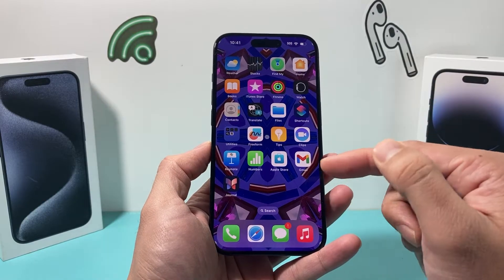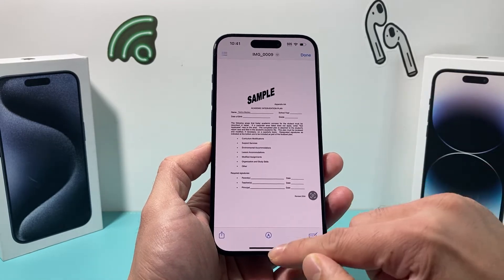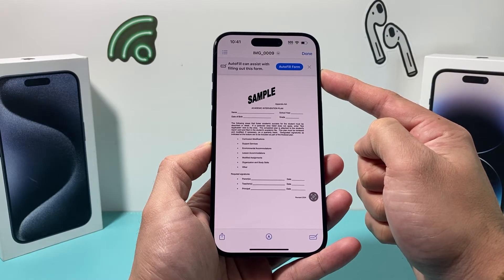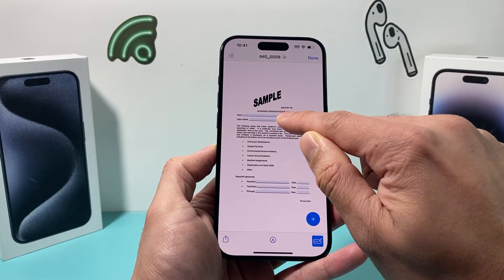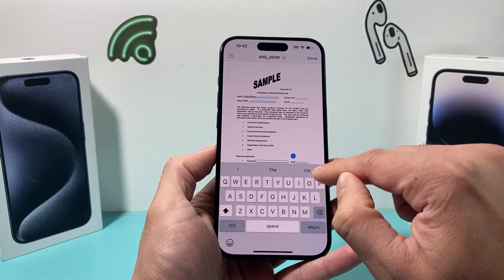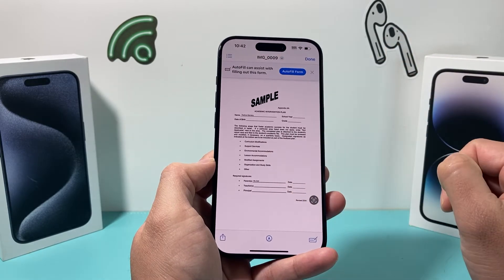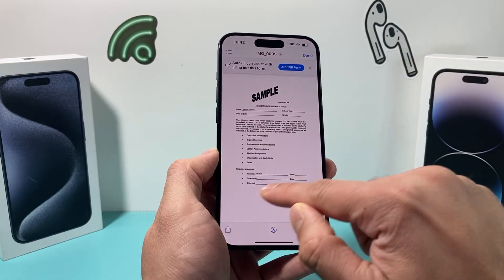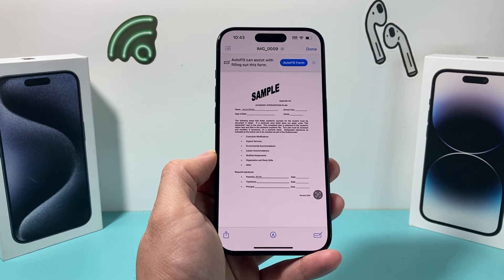How to Fill Out a Form on iPhone Without Any Apps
Do you need to fill out a form on your iPhone? We have great news! On the latest iOS version on iPhone, you can fill out any form using the default Files app already on your iPhone. Learn how to fill out any forms with your iPhone without any third party apps.